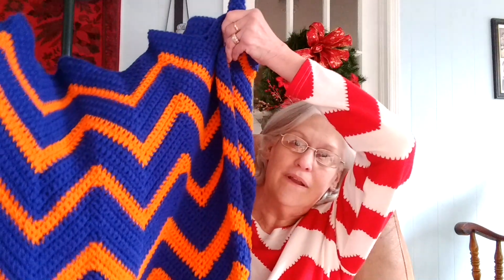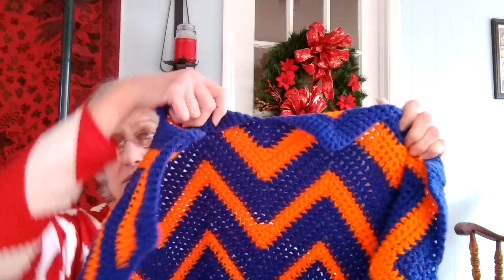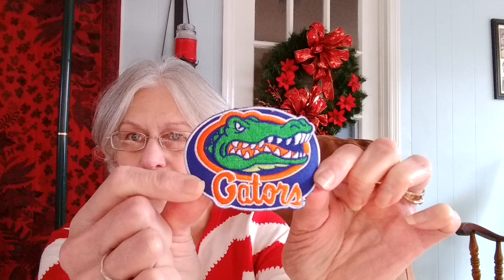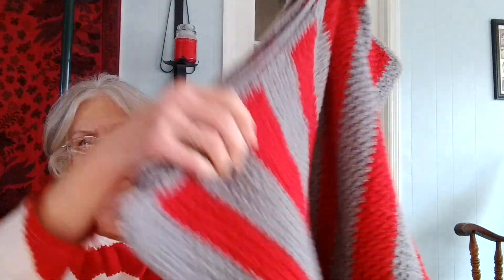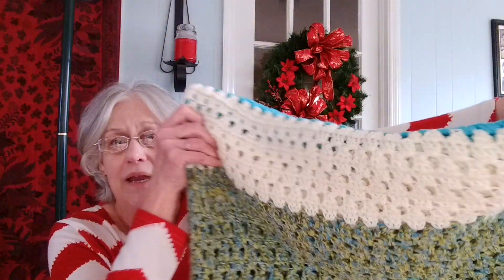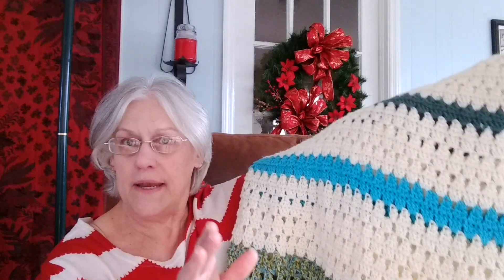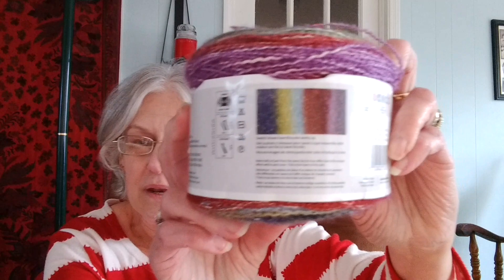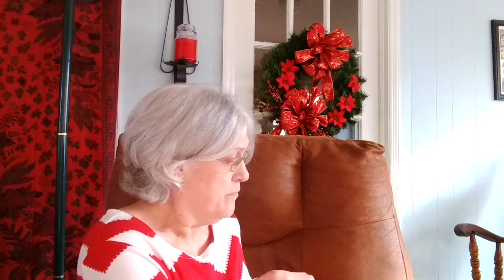Chat # 11 INFORMATION ABOUT GIVEAWAY!!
I finished the blankets I've been making and this Wednesday I'm giving them to my daughter and daughters in law. I'm still working on the muti-color beige one.

Im sorry I couldn't find the information on the colors for the Comfy Cotton yarn used on the blankets. Ill try to let you know next time

Address:
Karen McCaghren
855 Lovvorn Mill Rd.